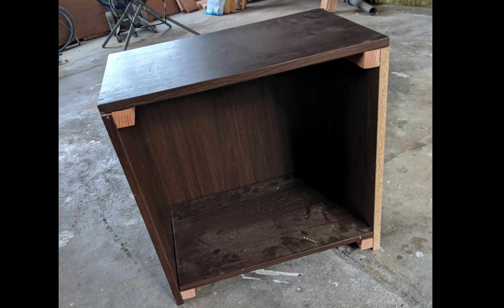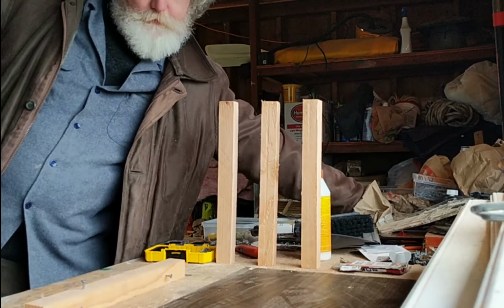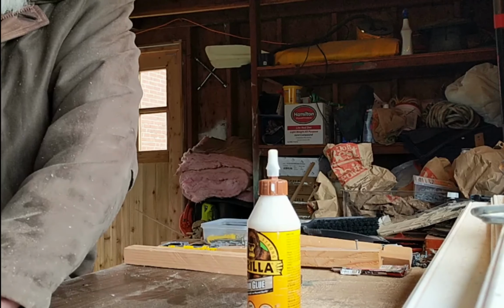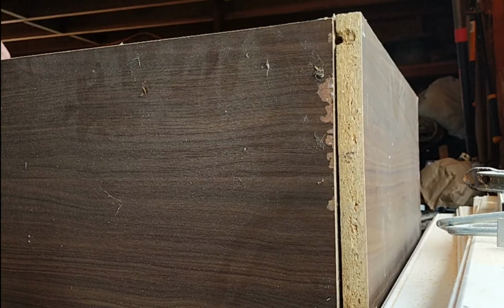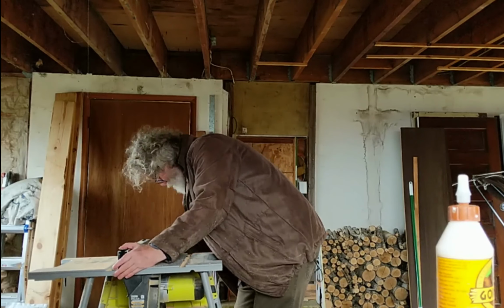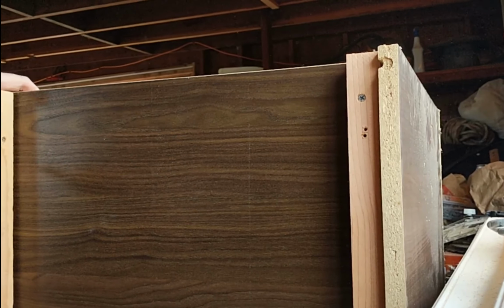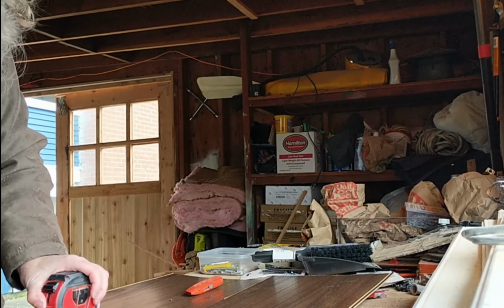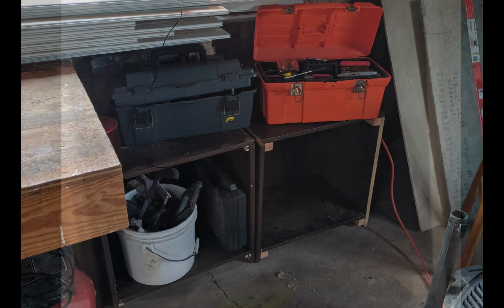Building a Basic Box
Using crappy old shelving that was otherwise on its way to the landfill, I put together a couple simple boxes that I can use in my garage.